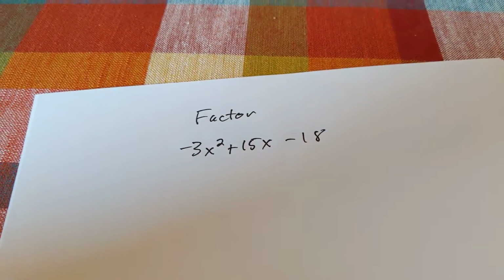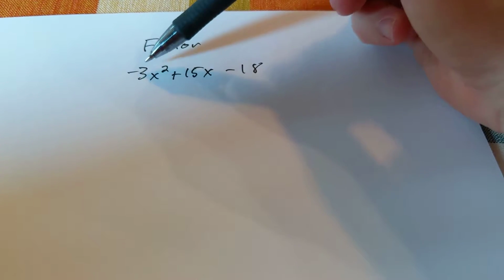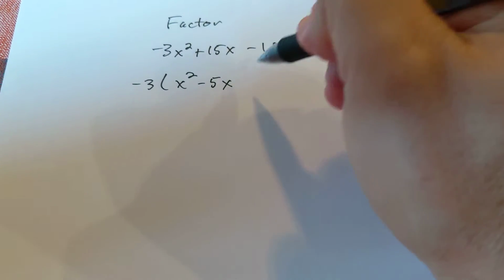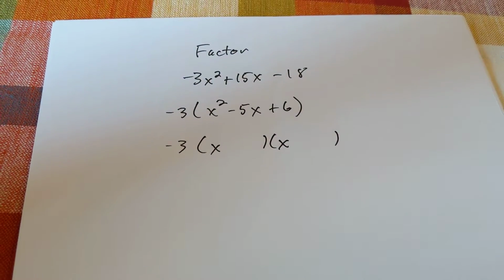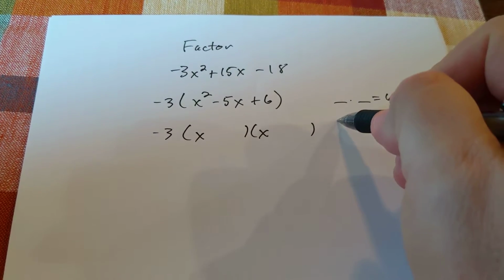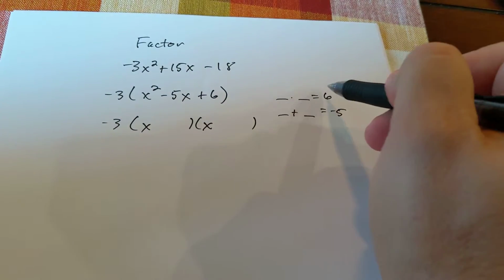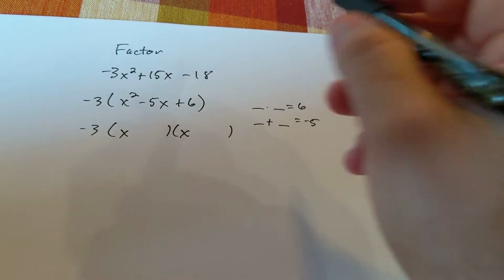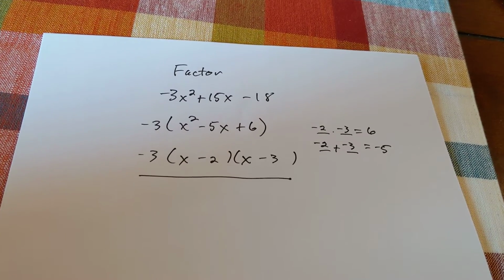Factoring Trinomials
Factoring out the gcf first, then guess and check